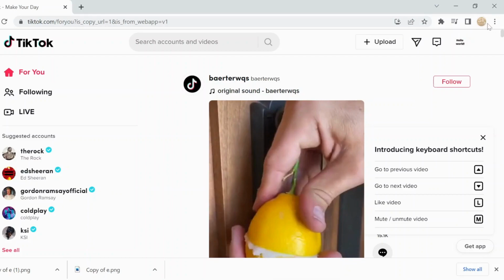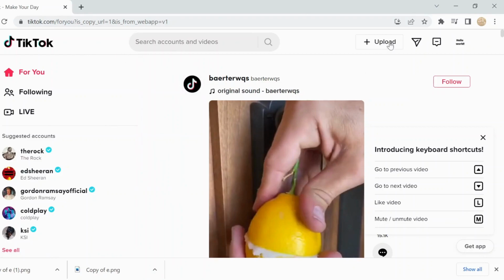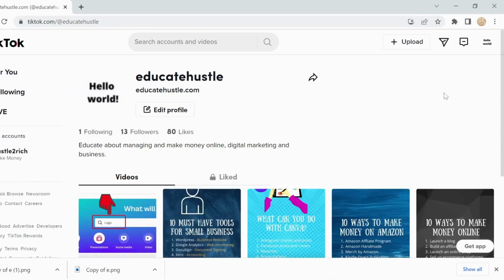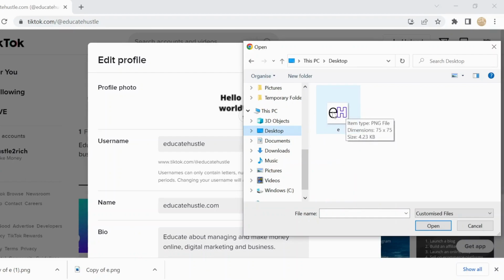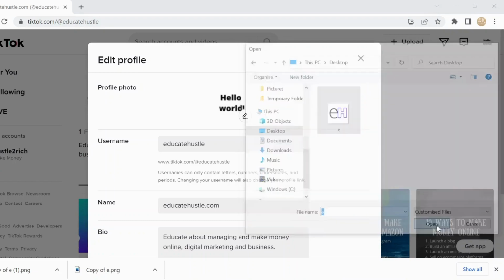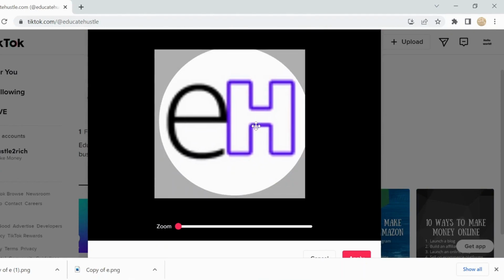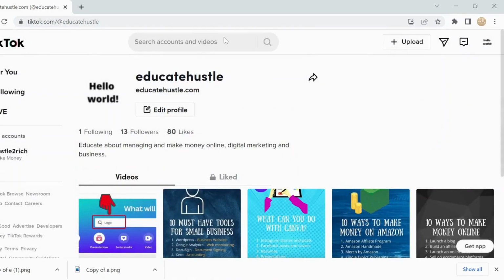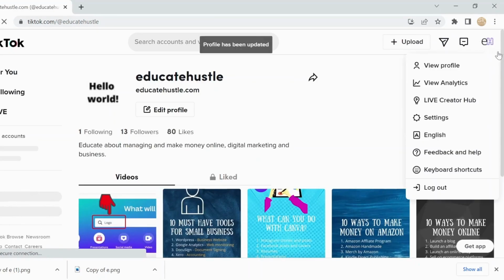How to change Tik Tok profile picture on desktop or laptop 2024 - Quick and Easy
In this video you will learn how to change your profile photo in Tik Tok on your desktop or laptop.